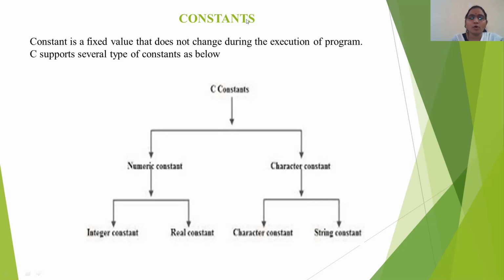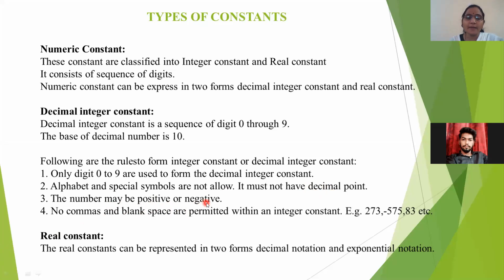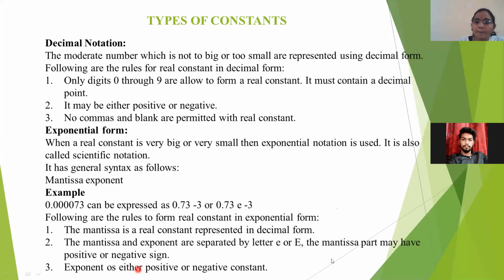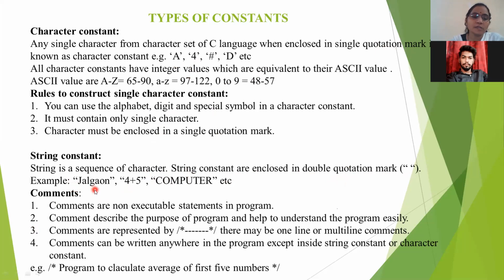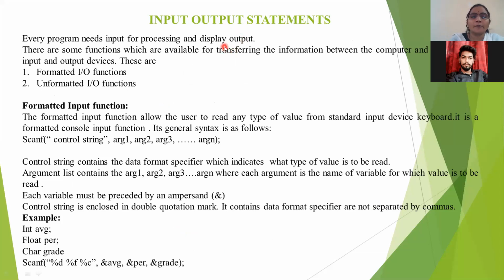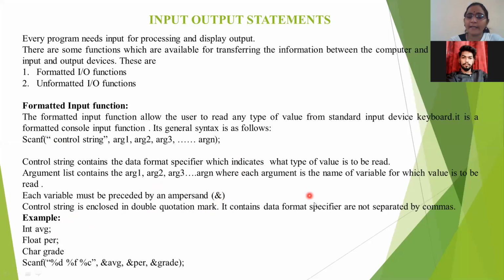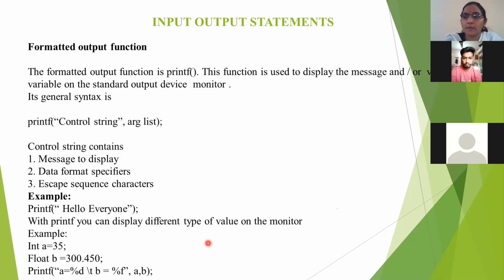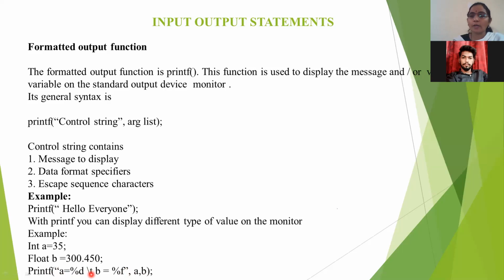Basics of ‘C’ Program Part 1